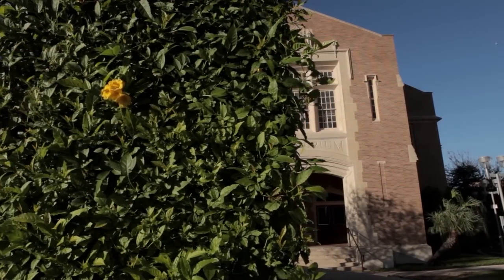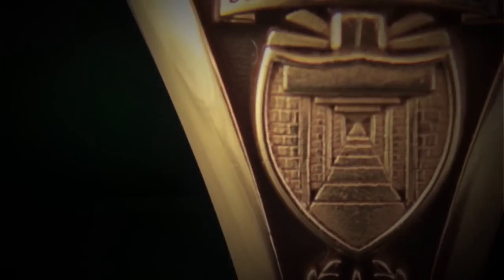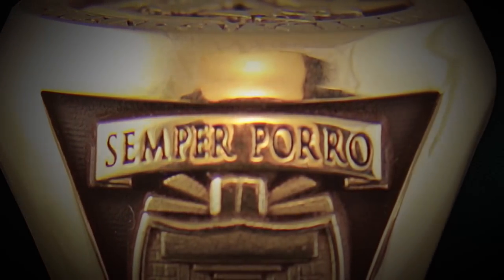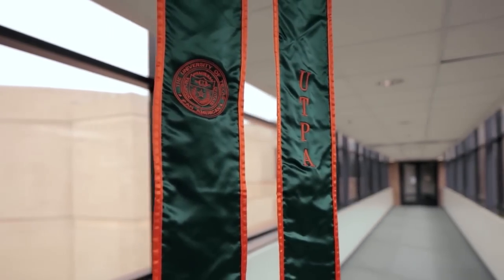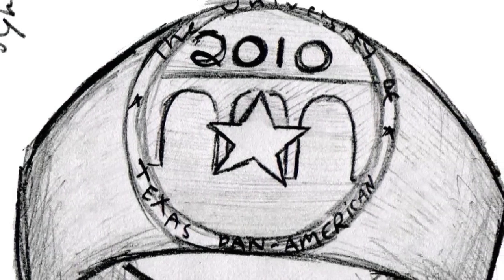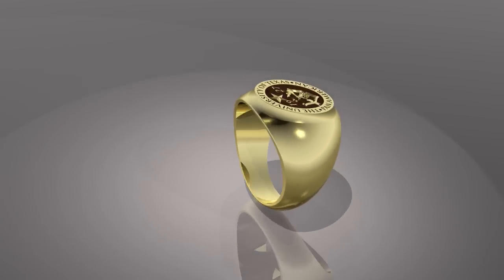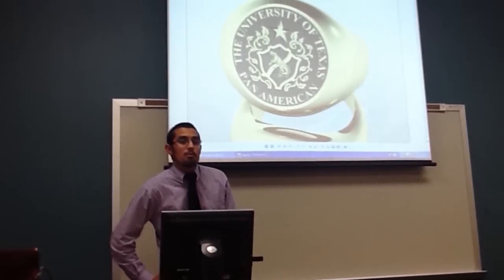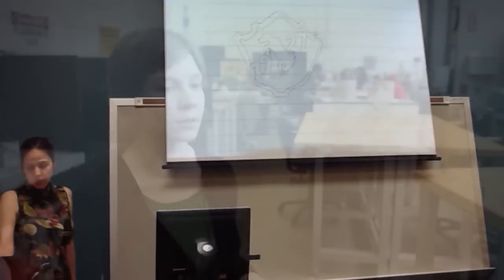Official Ring - The University of Texas-Pan American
Students, faculty and staff crowded into the Student Union Friday, Feb. 17 to see the new symbol of Bronc pride and cheered when UTPA President Robert S. Nelsen and members of a committee who planned the ring unveiled it.

 At the pep rally where the ring was displayed, Nelsen spoke about the importance of having traditions at the University.

"When I first got here a couple of years ago, I noticed we didn't have very many traditions," Nelsen said. "We needed to come forward with new traditions and new ideas and have a real sense of what it means to have Bronc Pride."

So the University followed suit and began work on researching and developing the ring. A committee composed of students, faculty and staff spent the past year and a half creating the ring.

"Our students created this," Nelsen said. "They created it for you, they created it for tradition ... it's been a marvelous experience. Tradition is so important."

Students of Donna Mason Sweigart, assistant professor of art, designed the ring and Jostens — a Minneapolis-based company that provides products and services for schools — crafted the jewelry based on their designs, said Letty Benavides, chair of the ring committee and director of auxiliary services at UTPA.

 The art students developed more than 60 designs for the ring, all based on information they received from their peers who filled out a survey about what they would like to see on the ring. Two of the art students went to Jostens' plant in northern Texas for an internship where they watched employees create the ring.

 "The best part about the ring is that it was created by UTPA students for UTPA." Benavides said. "Our students by far captured what we wanted. It's much more than just a ring."

 It tells the story of the University, Benavides said.

Included on the ring are the year the institution began -- 1927 -- as well as symbols of the University's commitment to education: a book with rays of light emanating from it, the walkways that lead students through a journey of learning and community, the arches that signify the bridging of different cultures, and the heraldic shield and a star, which, respectively, tell the story of UT Pan American's beginnings as a community college serving Edinburg and the Rio Grande Valley and its merging with The University of Texas System 62 years later.

"What better way to represent this kind of Bronc spirit than to create our official university ring," Stephanie Corte, president of the Student Government Association said. "This ring was created to be the perfect visual token of our UTPA history and our future to look forward to."

Maggie Joseph-Contreras, a senior majoring in art who worked on the ring, explained the symbolism of each part of the ring to the crowd.

 She said at first it was a challenge to design the ring because there were so many ideas being shared. But everyone's dedication to the project helped bring them all together and decide on a final design, she said.

"We were very inspired and moved by Dr. Nelsen's eagerness to get something out there for students and it meant a lot to us to be a part of it," Contreras said.

 After the pep rally, students rushed to the table where Jostens representatives had the rings on display.

 Sylvia Vela, a junior majoring in interdisciplinary studies with a minor in elementary education said she can't wait to purchase her class ring.

"It's really beautiful and I love how it symbolizes our traditions," Vela said.

 Alfie Gracia, a sophomore majoring in English, said she also plans to buy a ring to show her Bronc pride. "I think it's wonderful, I mean, all the other major universities like UT always have these traditions, and I think we need to start making new ones and I think this is a great start," Gracia said.

 UTPA officials also showed the new ring to alumni during the 2012 Alumni Ball that night and the alumni 50-Plus Luncheon Saturday, Feb. 18.

 Students and alumni who have older class rings can trade them for new ones for the first year. Students graduating this year will receive a free cap and gown with the purchase of a ring.

 The rings come in five sizes from petite to extra large. Students and alumni can choose from six types of metal and can add either a small emerald or diamond to their ring, as well as stars to indicate whether they are a first-generation or subsequent-generation UTPA student.

 The first ring ceremony will be held May 4, 2012.